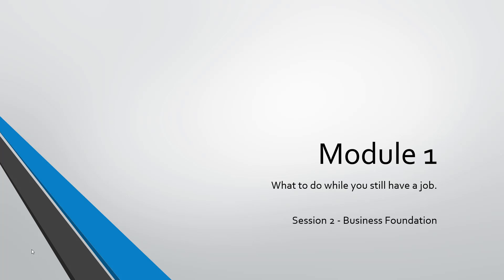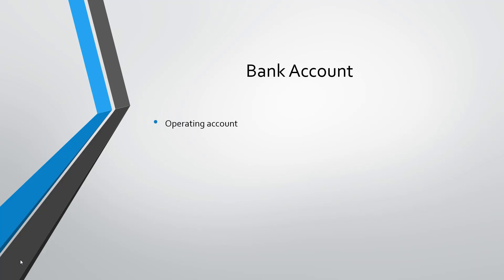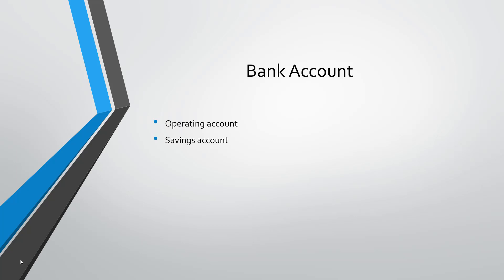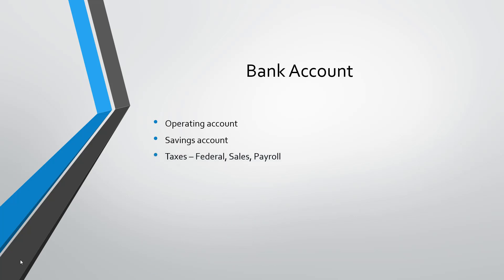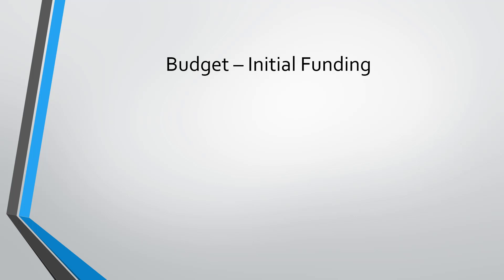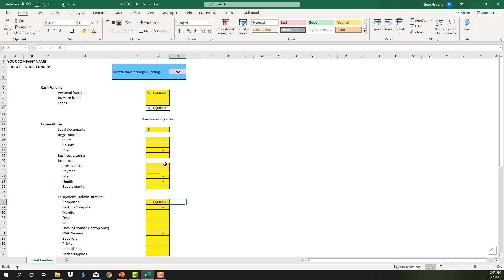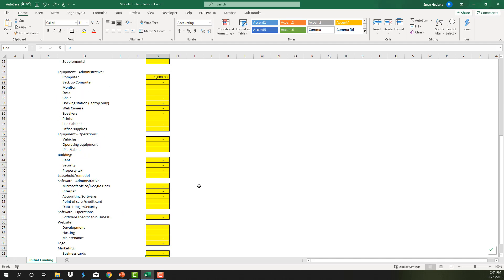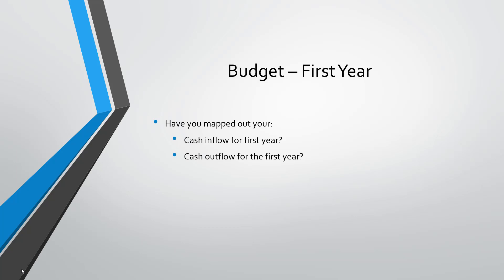Module 1 What do do when you still have a job - Business Formation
In this video we discuss what you need to consider when you are forming a business.